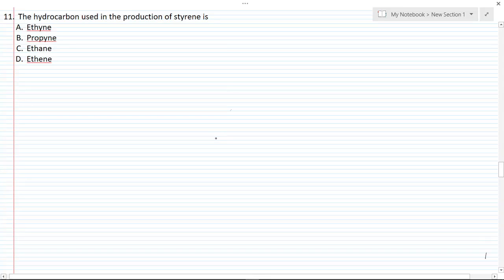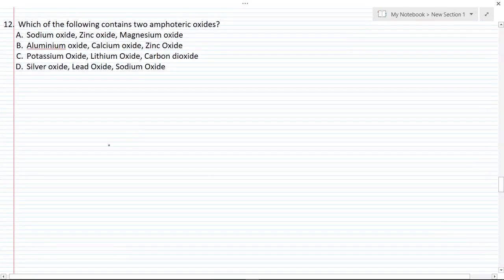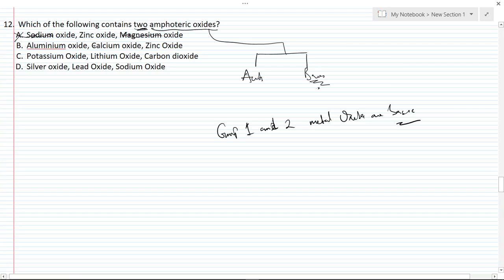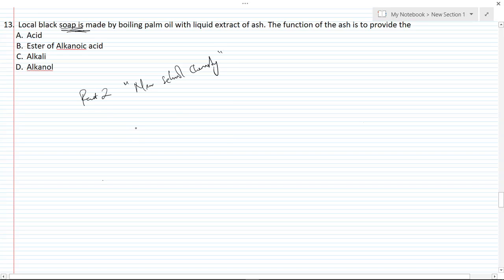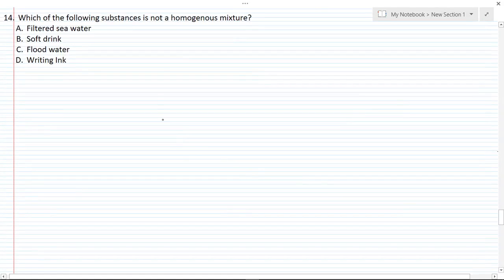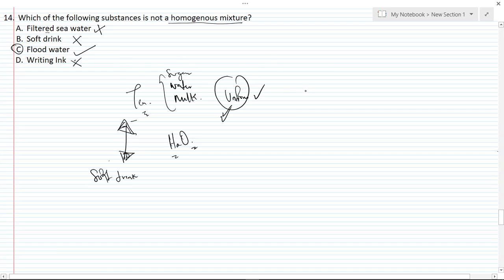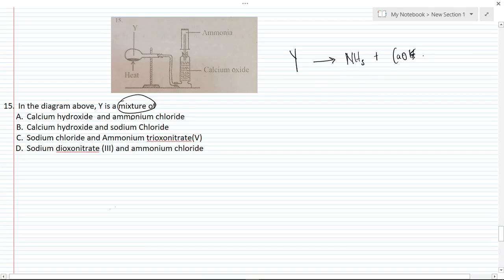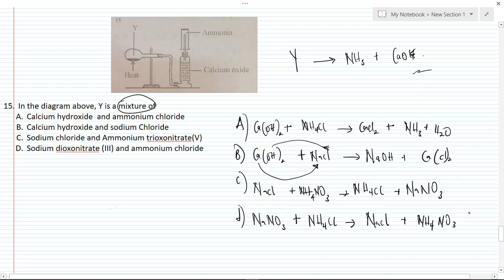JAMB - Chemistry 2019 (Questions 11 - 15)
11. The hydrocarbon used in the production of styrene is
 A. Ethyne
 B. Propyne
 C. Ethane
        D. Ethene

12. Which of the following contains two amphoteric oxides?
 A. Sodium oxide, Zinc oxide, Magnesium oxide
 B. Aluminium oxide, Calcium oxide, Zinc Oxide
 C. Potassium Oxide, Lithium Oxide, Carbon dioxide
        D. Silver oxide, Lead Oxide, Sodium Oxide

13. Local black soap is made by boiling palm oil with liquid extract of ash. The function of the ash is to provide the
 A. Acid
 B. Ester of Alkanoic acid
 C. Alkali
        D. Alkanol

14. Which of the following substances is not a homogenous mixture?
 A. Filtered sea water
 B. Soft drink
 C. Flood water
        D. Writing Ink

15. In the diagram above, Y is a mixture of
 A. Calcium hydroxide  and ammonium chloride
 B. Calcium hydroxide and sodium Chloride
 C. Sodium chloride and Ammonium trioxonitrate(V)
 D. Sodium dioxonitrate (III) and ammonium chloride